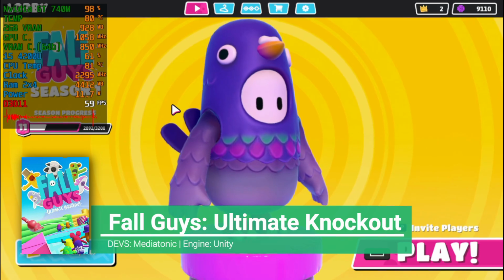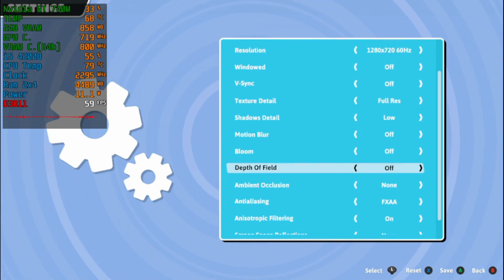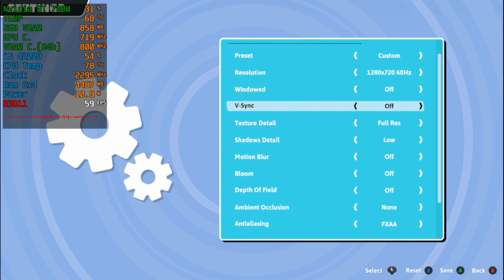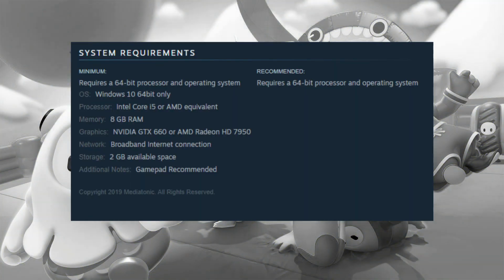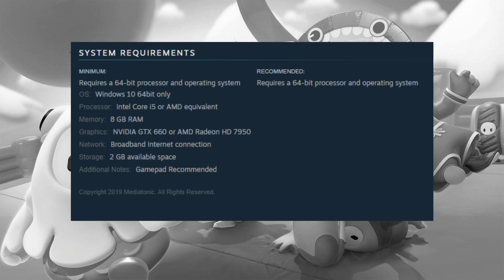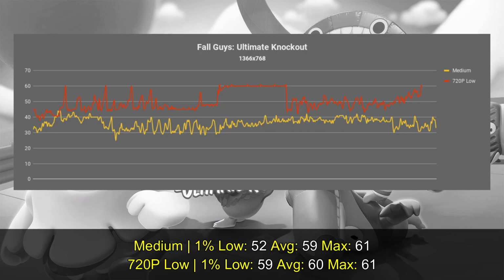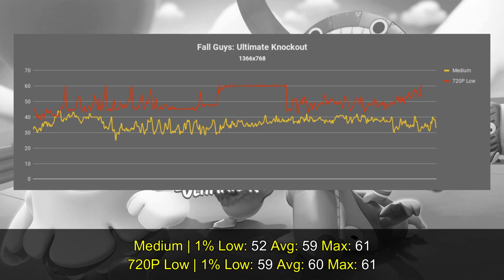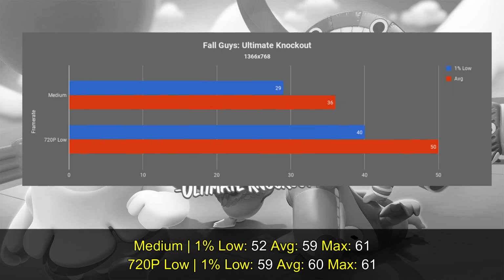Fall Guys Ultimate Knockout (GT 740M/GT 825M/GT 920M) [Low]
*Settings*:
1280x720
Low Settings

*Performance*
1% Low: 40
Average: 50
Max: 61

PC Specs:
Model: Asus X550LB-XO055H
CPU: Intel Core i5-4200U 2.3GHZ
Ram: 8GB DDR 3L 1600MHZ CL11

Software:
GPU Drivers: Nvidia ForceWare 425.31 WHQL
OS: Windows 10 2004
Monitor Stats & FPS Logging: Msi Afterburner 4.6.2
Data Organizer and Cloud: Google Docs
Video Editor: Wondershare Movie Editor
Video Recorder: W10 Xbox DVR